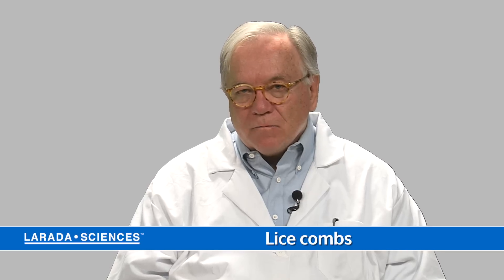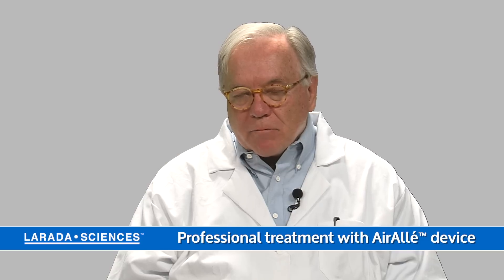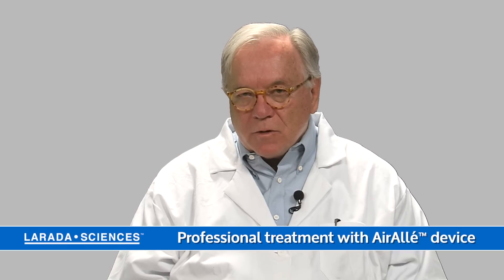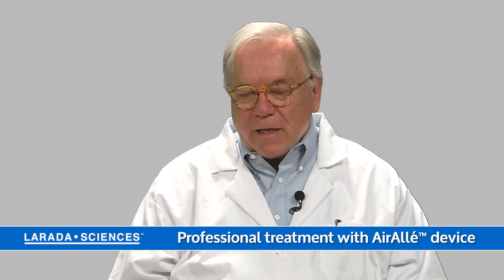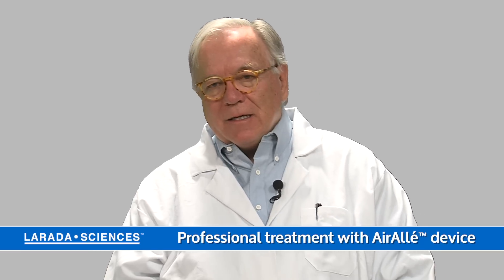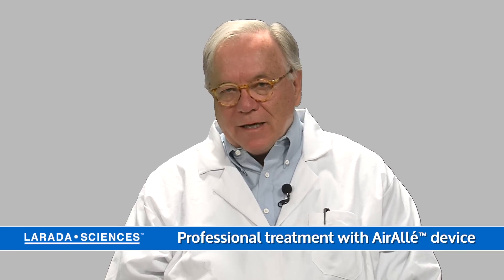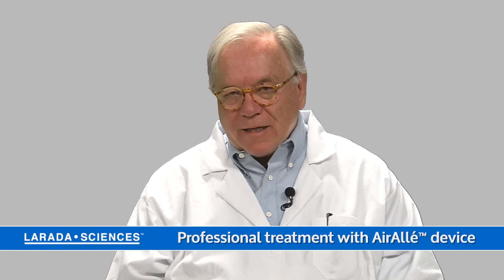Pediculosis treatment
Larada Sciences is the world leader in lice-treatment services. It kills head lice and 99.2 percent of lice eggs in a single, 30-minute treatment.